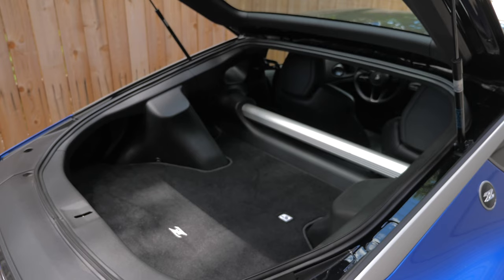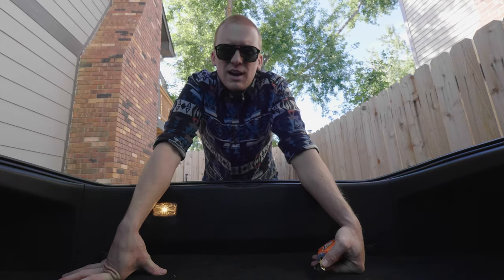2023 Nissan Z | Cargo space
The Japanese sports cars and sport compacts that hit the road throughout the 1990s are models that we often look back on with a nostalgic glimmer in our eyes, but hold the rad trip down nostalgia lane right there. Even if we don’t fully appreciate it in the present, we’re living in another golden age of Japanese sports cars. Either on sale or coming out soon, we have the Acura NSX Type S, Nissan GT-R, Toyota GR Supra, Toyota GR86/Subaru BRZ, Subaru WRX, Mazda MX-5 Miata, Honda Civic Si and Type R, Acura Integra and Toyota GR Corolla.

And now, you can add the new 2023 Nissan Z to the list. For far too long, Nissan let the 370Z wallow without an update. It wasn’t until 2017 – or nine years after the 370Z debuted – that Nissan started to simply formulate what the next Z would be. And now finally in 2022, we get to slide behind the wheel of a new Z car.